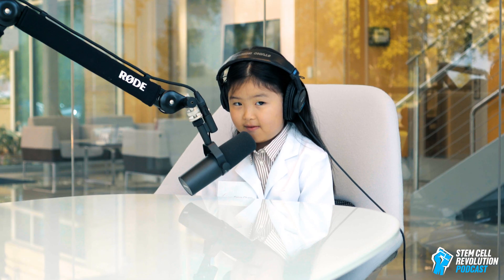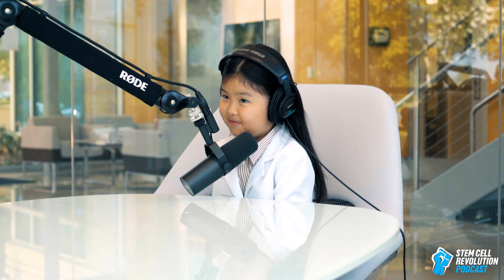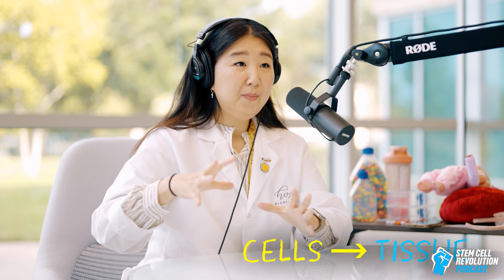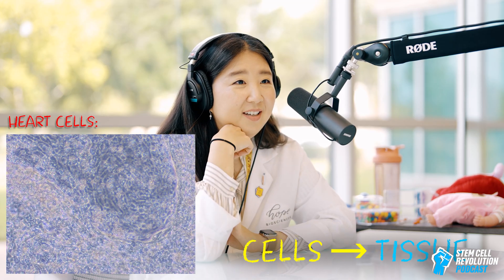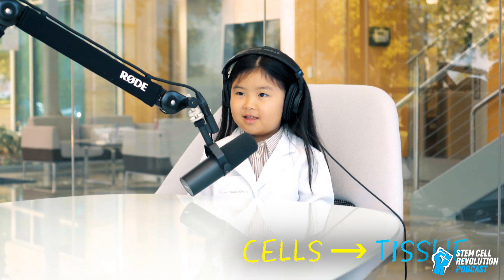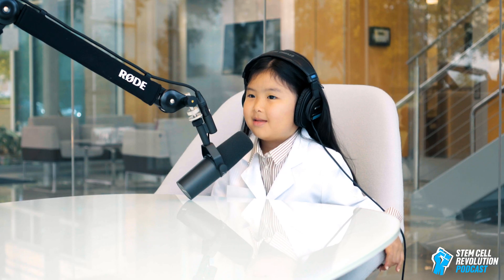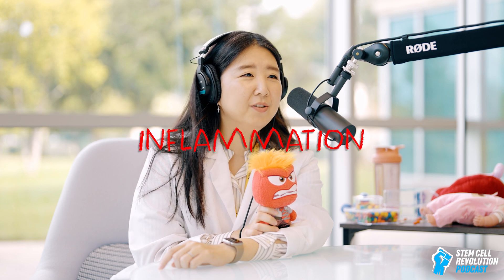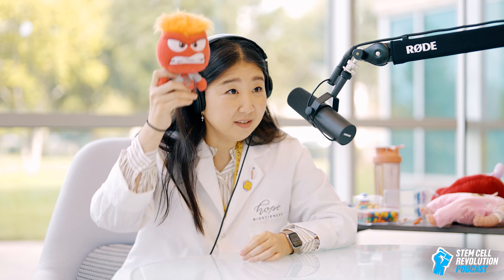Stem Cells 101: Kindergarten Edition | Stem Cell Revolution | Episode 1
Hope is a family affair! We’re making it literally that with this conversation, an introduction to stem cells facilitated by the one and only Grace Chang, five-year-old “future ballerina teacher,” (one of) our favorite kindergarteners, and daughter of Hope Bio’s CEO, Donna Chang. Follow (and sing!) along as Grace learns what stem cells are, how they function in the body, and why it’s so exciting that her stem cells, and those of each member of her family, are safely banked at Hope.

P.S. Whatever the future holds, we know Grace’s is bright and healthy. Thank you, Grace, for talking to us!